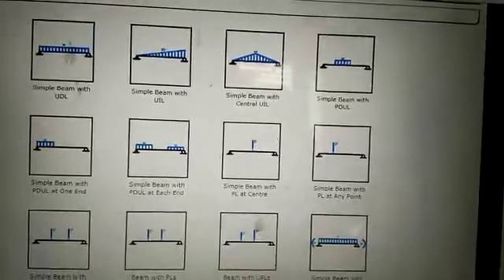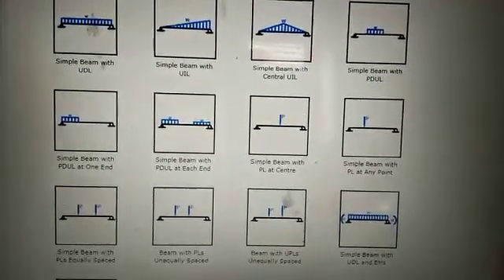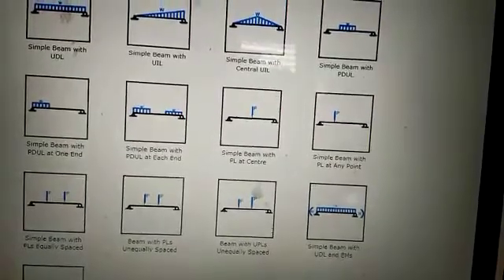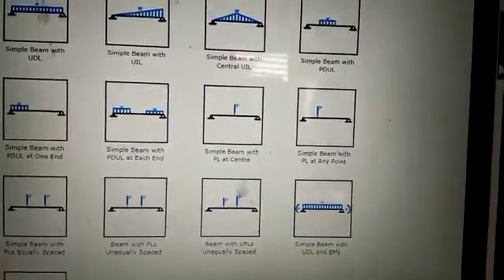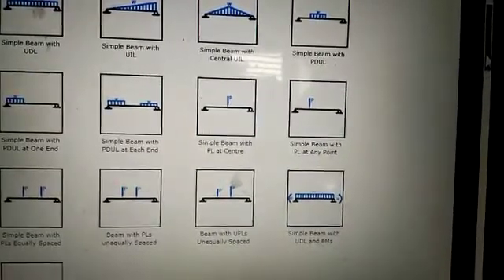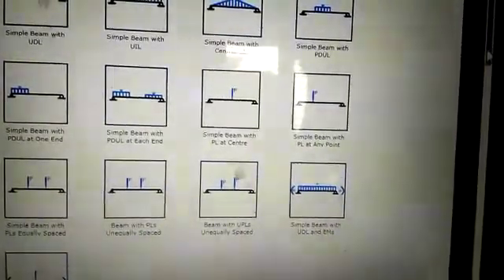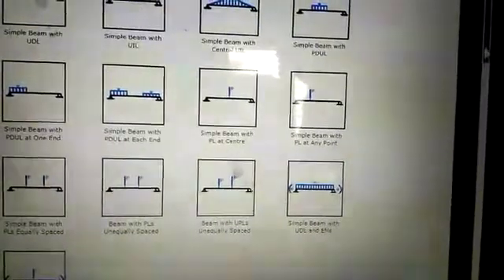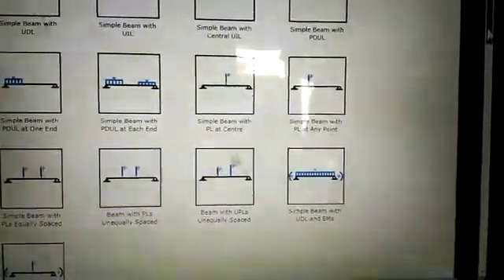Strength of Material Part-11 By Mrs. Priyanka Gupta